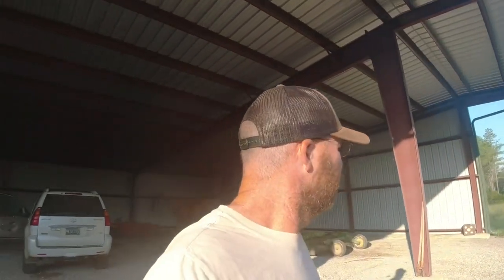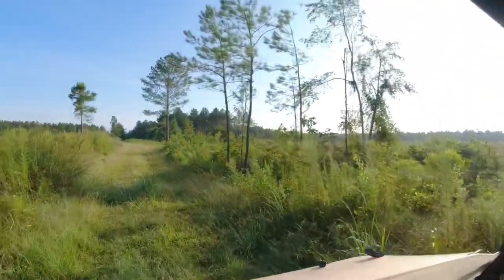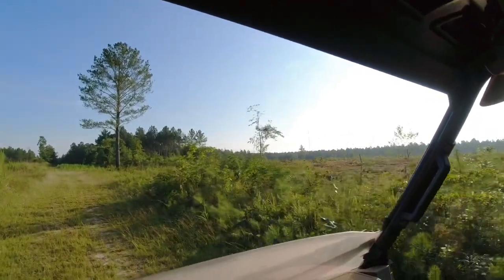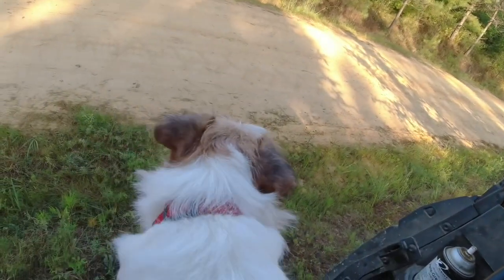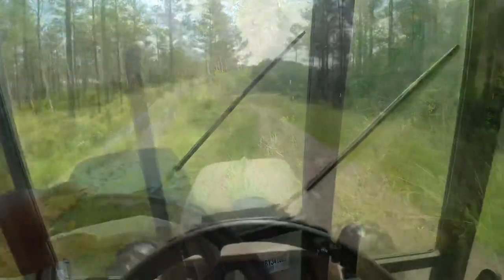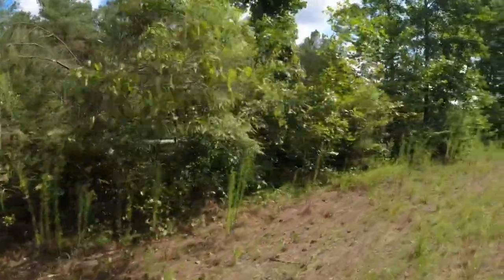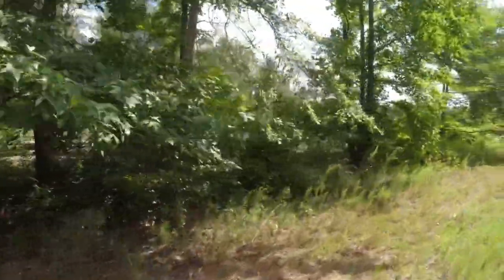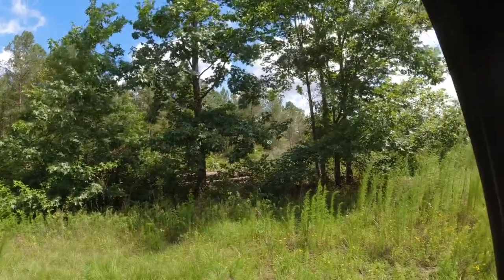COULD NOT BE A DRUG HEAD 👎🏻 Make Me Feel Like Crap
Checking on the loggers at Hollis Farms and doing a little tractor work with the John Deere 5101

Get your official Hollis Farms gear at